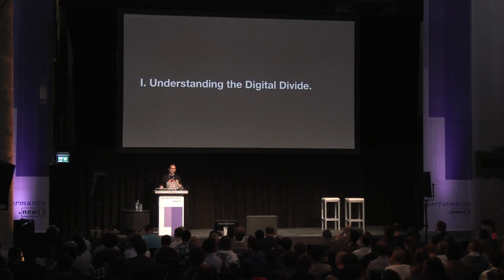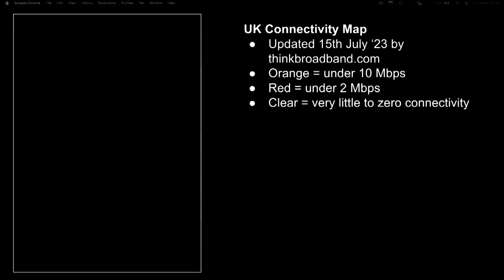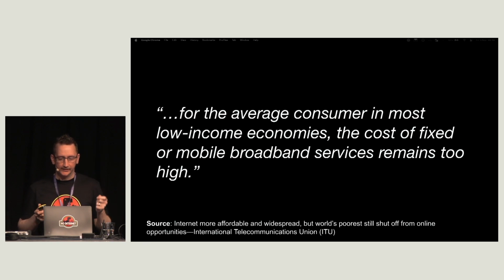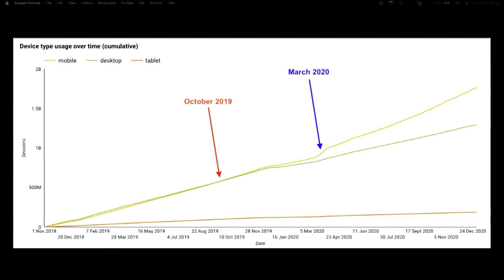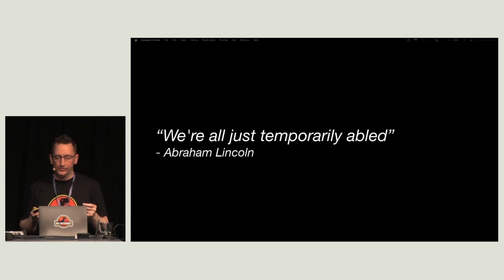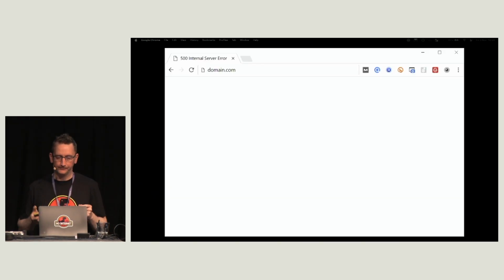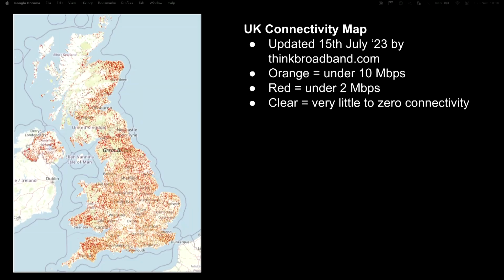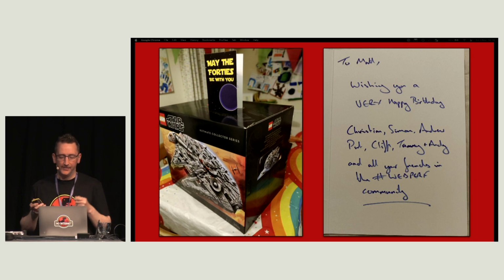Bridging the Digital Divide using Web Performance | Matt Hobbs | performance.now() 2023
Reducing the digital divide is essential to create a more equitable and inclusive society, where everyone has equal access to information, opportunities, and the tools necessary to thrive in todays digital world. In this session I discuss how web performance plays a vital role in building this bridge.